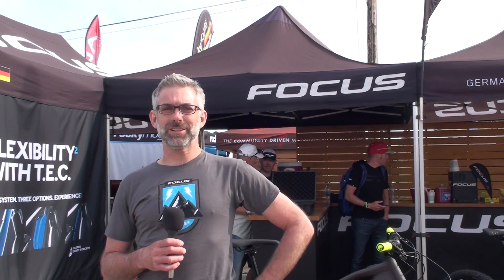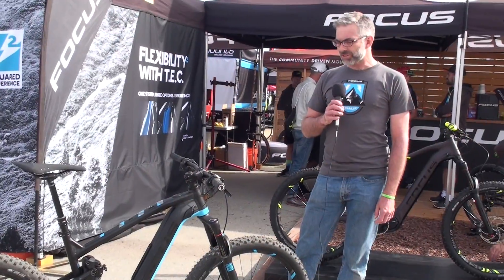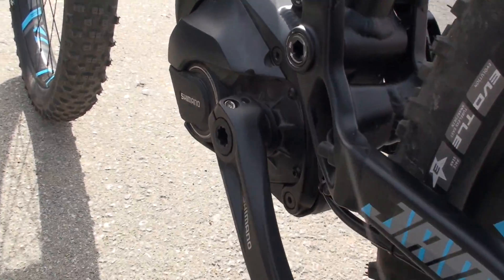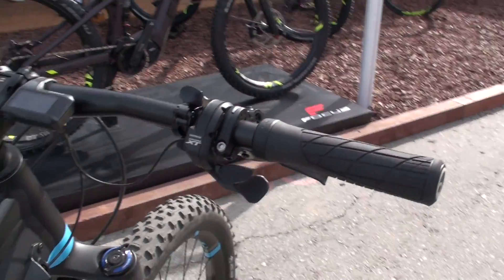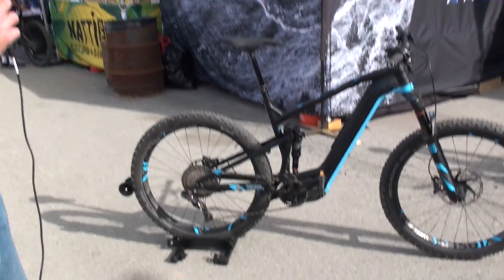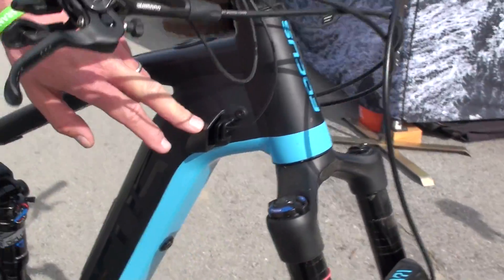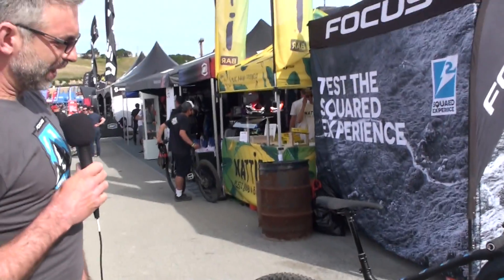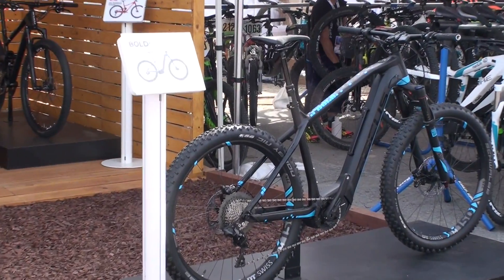Focus JAM² Electric Mountain Bike w/ Shimano E8000 eMTB System | Electric Bike Report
Focus showed off their JAM² and BOLD² electric mountain bikes at the 2017 Sea Otter Classic. Rich Kelly from Focus shows off the details of the JAM² full suspension eMTB with the latest Shimano E8000 electric mountain bike drive system. The JAM² has an internal frame battery along with the option for an additional battery for nearly 800 watt hours of total battery capacity.